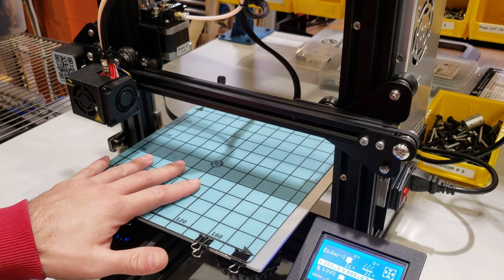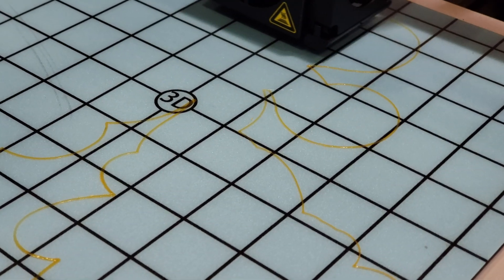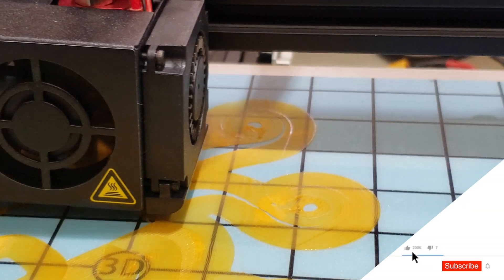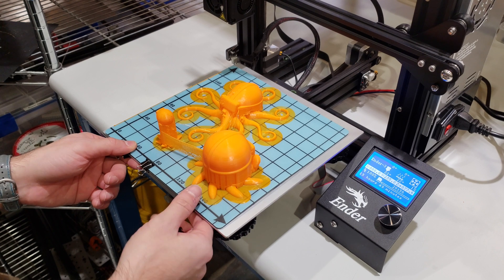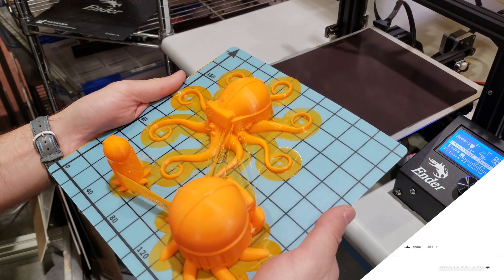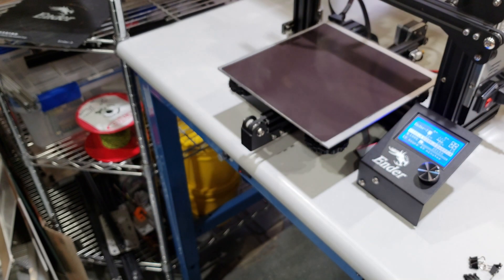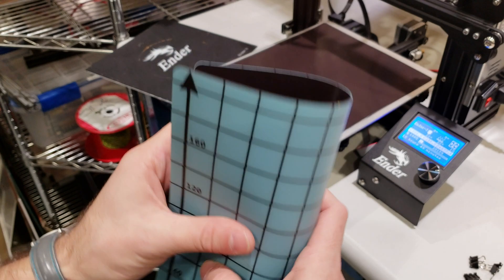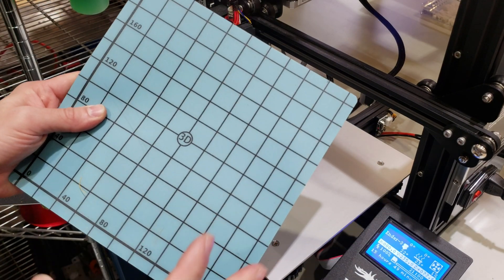Magnetic Build Plate | Do I want to use it or not?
Hello everyone! In this video, I am making a short test on this new magnetic and flexible build plate. Is it any good? Yes, it is. Will I use, yes I will. Are you using it or did you use anything similar? Please share your experiences in the comments down below.

I know this is a pretty short single run test. But it performed well for the first time.